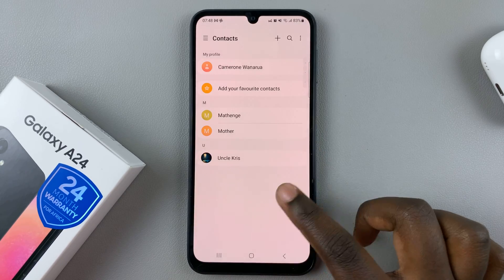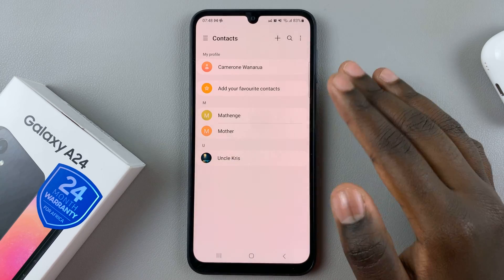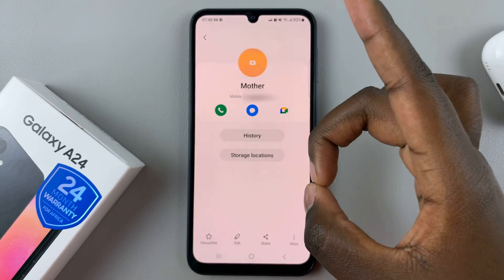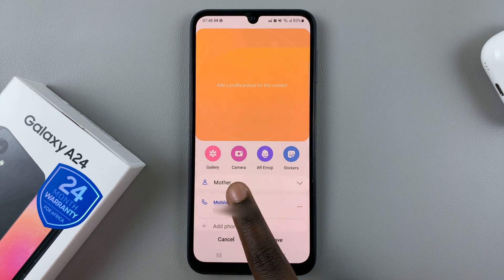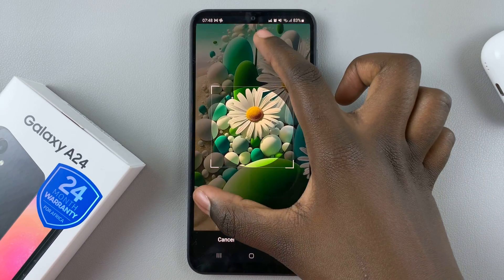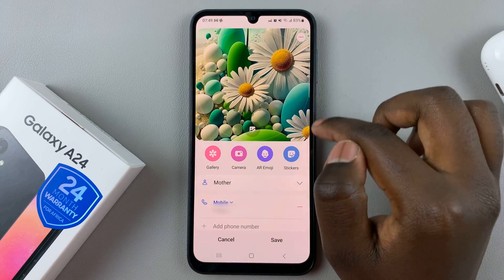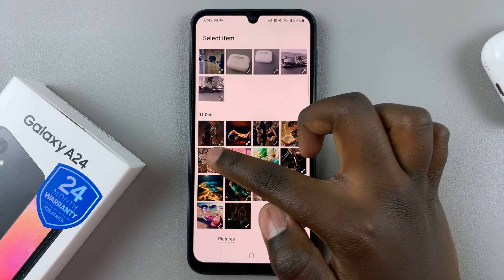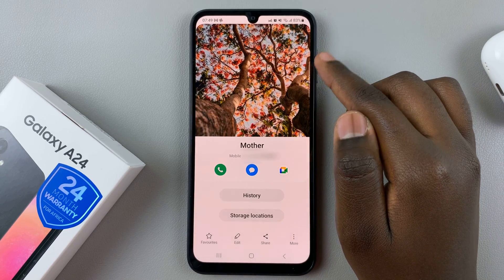How To Add Contact Photo On Samsung Galaxy A24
In this tutorial, we'll show you step-by-step how to add a contact photo on your Samsung Galaxy A24.

Personalizing your contacts with photos can make it easier to identify and connect with your friends and family. Follow along to learn how to do it in just a few simple steps!

Add Contact Photo On Samsung Galaxy A24:

Step 1: Open the Contacts app on your Samsung Galaxy A24. This app is usually represented by an icon that resembles a person's silhouette.

Step 2: From your contacts list, select the contact to which you want to add a photo. This can be done by tapping on the contact's name.

Step 3: Once you're in the contact's details, tap on the profile icon above the contact's name. You'll be given the choice to select a photo from your gallery, take a new one using your camera, using AR Emoji or Stickers.

Step 4: Choose or take the desired photo from your gallery. After selecting a photo, you may be given the option to adjust the position of the photo within a frame. This ensures that the contact's face is properly centered.

Step 6: Once you're satisfied with the selected photo and its position (if applicable), tap "Save" at the bottom to confirm the changes.

WOTOBEUS USB-C to USB-C Cable 5A PD100W Cord LED Display:

Cell Phone Tripod Adapter